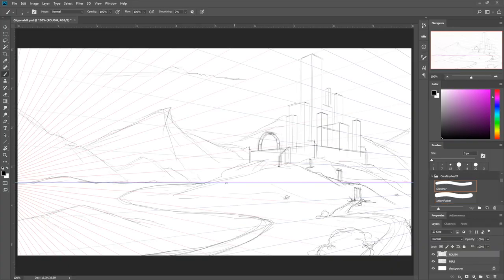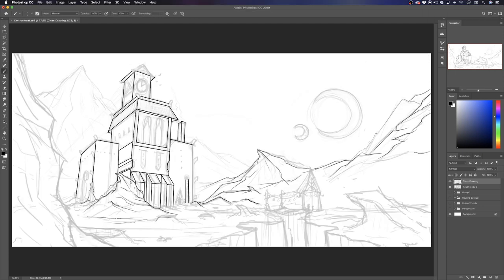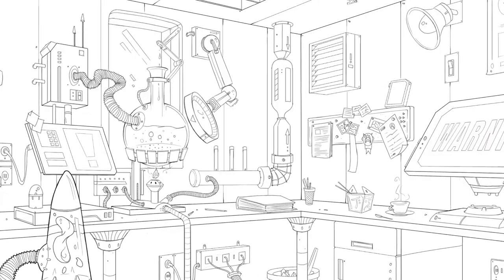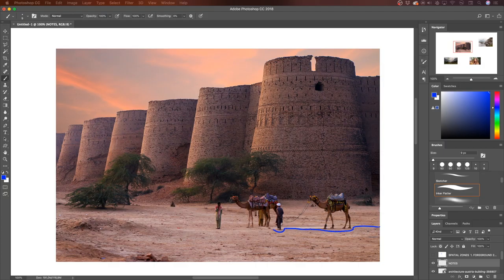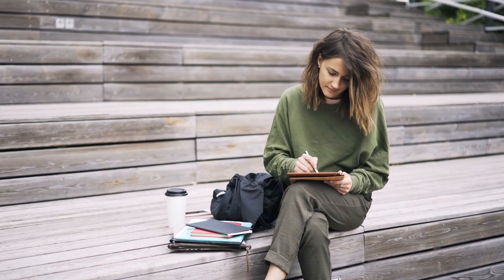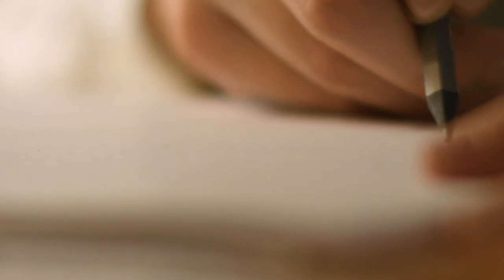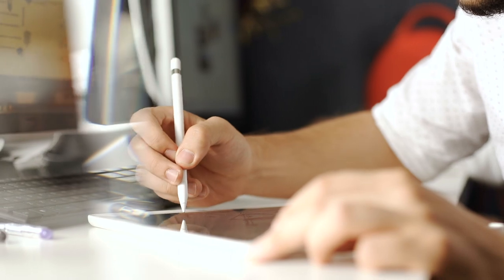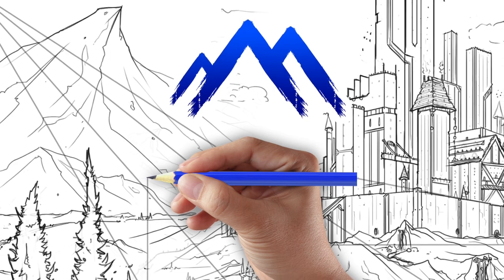Environment Art School - Create Worlds!